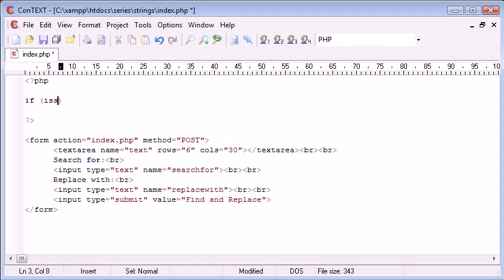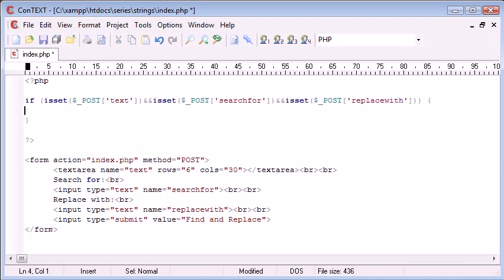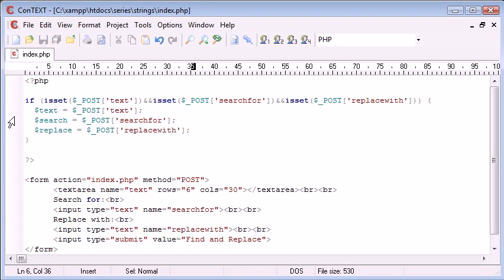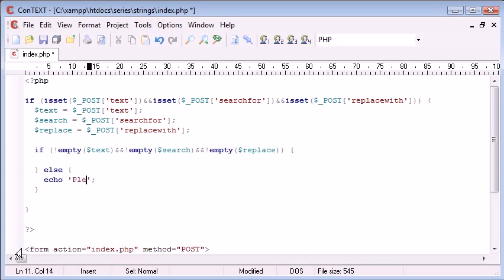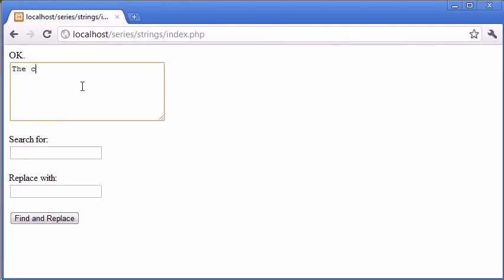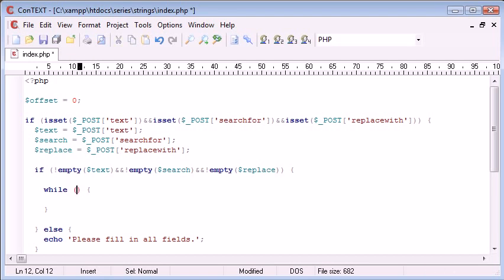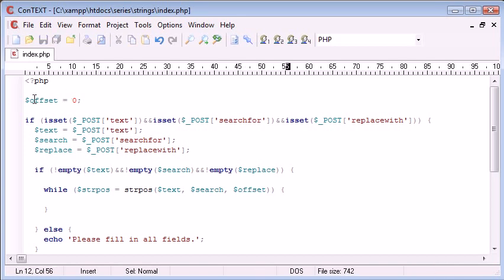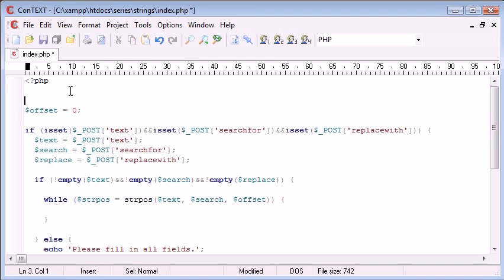Beginner PHP Tutorial 55 Creating a Find and Replace Application Part 2